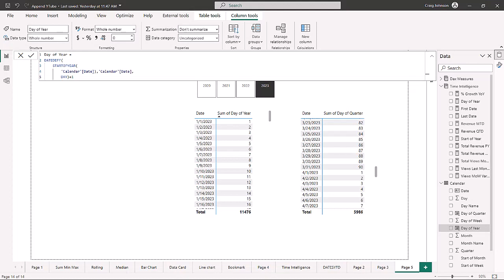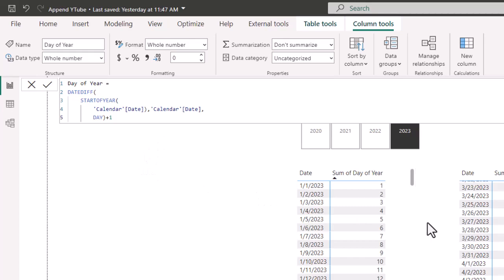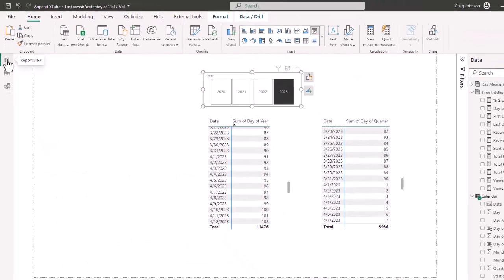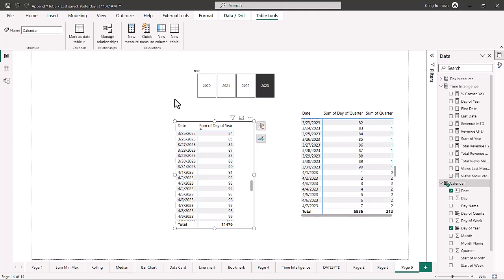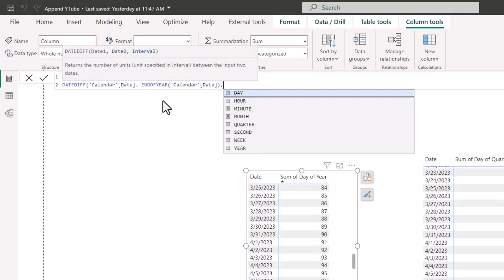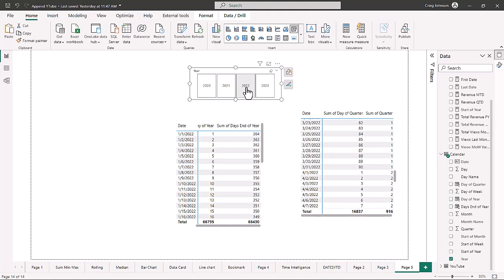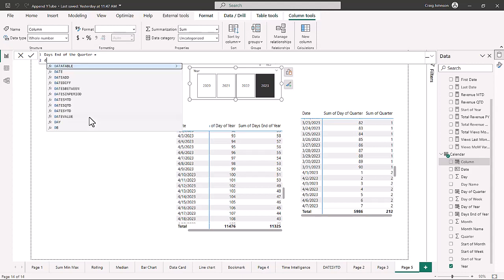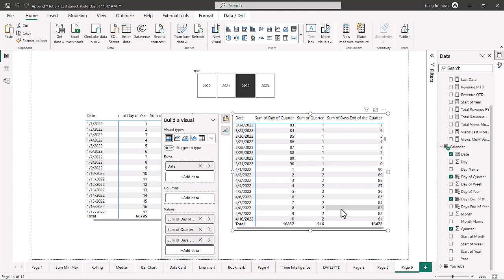Master Dax: Calculate Days In A Year Like A Pro!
Learn Dax to calculate Day in Year and Day in Quarter and use the add column function to calculate days left in quarter and days left in year.